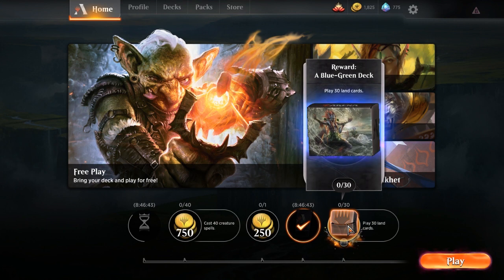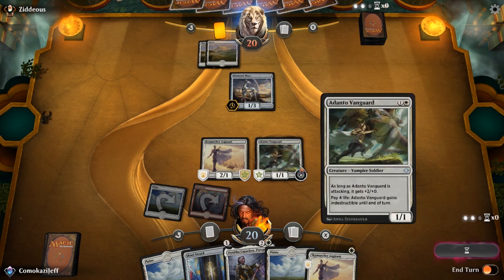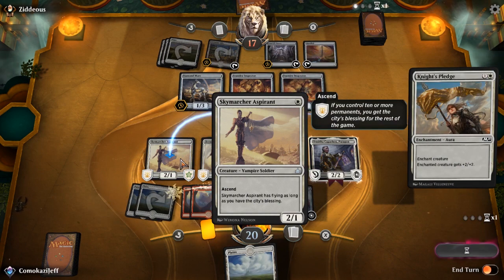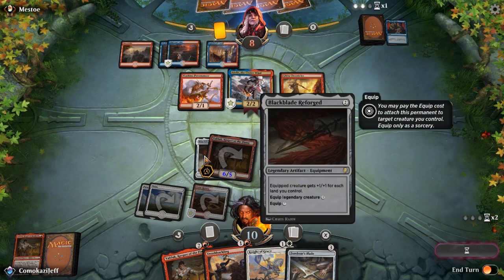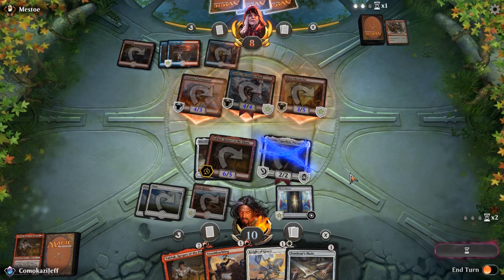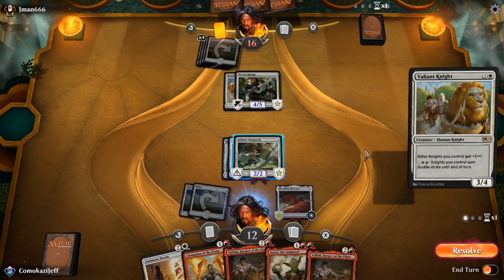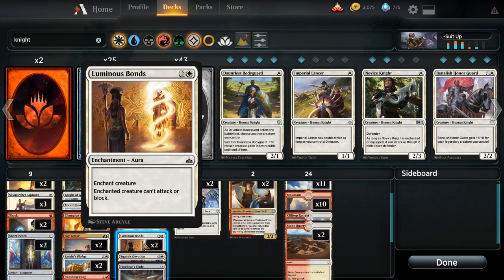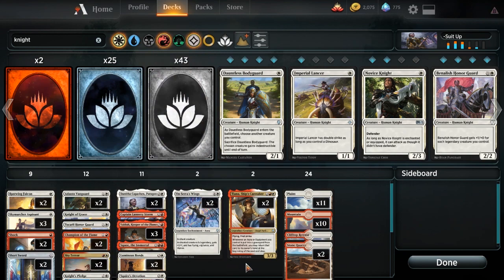SUIT UP Deck Review [MTG Arena] | MTGA Free Deck for M19 Standard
90% ... 45K/50K

Suit Up is one of the newest Free Deck's from MTG Arena. It is super fun, and I hope you guys enjoy the games!

Decklist:
2 Danitha Capashen, Paragon (DAR) 12
1 Squee, the Immortal (DAR) 146
1 Blackblade Reforged (DAR) 211
2 Tiana, Ship's Caretaker (DAR) 208
3 Valduk, Keeper of the Flame (DAR) 148
2 On Serra's Wings (DAR) 28
2 Champion of the Flame (DAR) 116
2 Luminous Bonds (RIX) 12
1 Tocatli Honor Guard (XLN) 42
1 Forebear's Blade (DAR) 214
3 Skymarcher Aspirant (RIX) 21
1 Knight of Grace (DAR) 23
2 Adanto Vanguard (XLN) 1
2 Sky Terror (XLN) 229
1 Captain Lannery Storm (XLN) 136
1 Squire's Devotion (RIX) 25
2 Short Sword (DAR) 229
1 Swashbuckling (XLN) 167
1 Clifftop Retreat (DAR) 239
2 Stone Quarry (KLD) 269
2 Shock (AER) 98
2 Knight's Pledge (M19) 19
2 Rustwing Falcon (M19) 36
10 Mountain (KLD) 259
11 Plains (KLD) 250